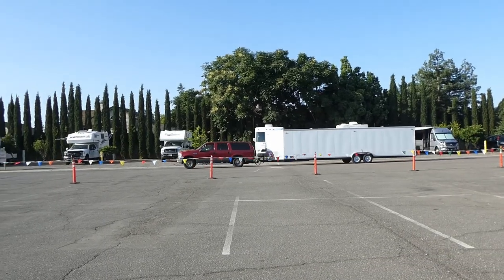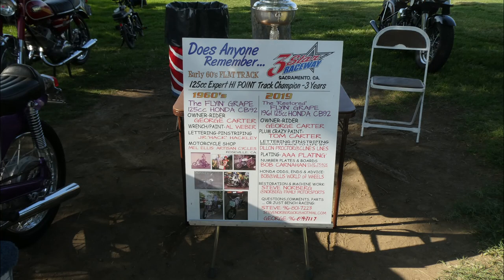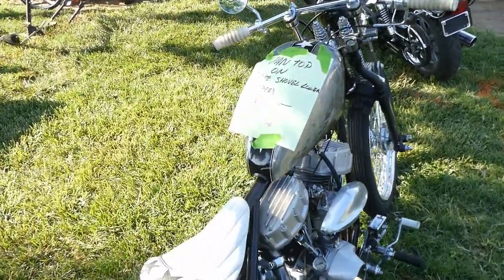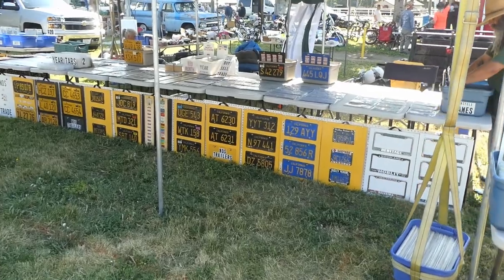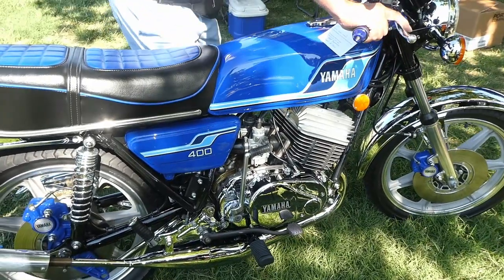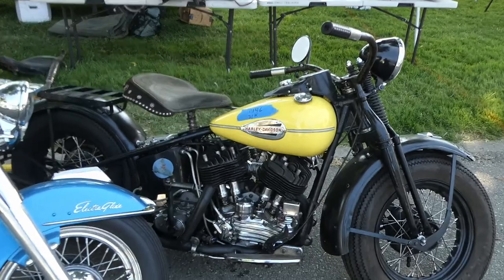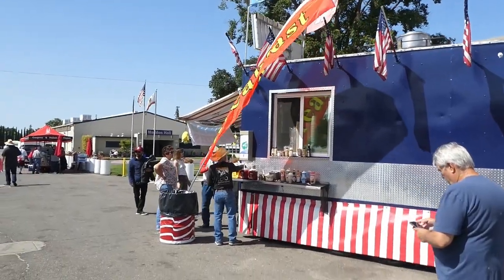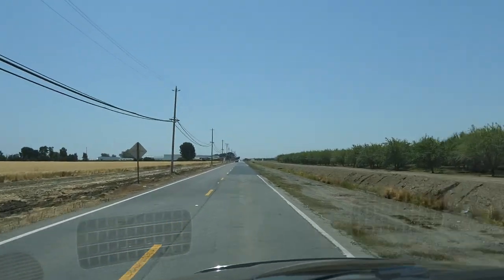AMCA ANTIQUE MOTORCYCLE SHOW & SWAP MEET IN DIXON CA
My first time attending this excellent event. It was thoroughly enjoyable. Excellent vintage bikes in all genres. Enjoy the video. Links to items used in my videos and more:
--- ENGINE REBUILD
Vito's Performance Yamaha Banshee Crank Crankshaft Stock Factory Size PC350 Not on Amazon anymore. Search Ebay for it.
Shift Detent With Bearing Mod Shift Arm Transmission for Yamaha Banshee
MacDaddy Racing Billet Water Pump Cover EZ Drain
Three Bond Engine Silicone Gasket 1211
Vito's Yamaha Banshee Clutch Pusher Pancake Bearing
Astro Tools 233 ONYX 1/8" 95° Pencil Angle Die Grinder
Double Cut Carbide Rotary Burr Set - 10 Pcs 1/8" Shank, 1/4" Head Length Tungsten Steel
Ingersoll Rand 3107G Air Die Grinder Edge Series – 1/4" (similar to what I used)
551pcs Sanding Drum for Rotary Tool, Sanding Bands Sleeves Kit for Drum Sander
Forney 61450 Solid Solder, 1/8" (for checking squish band)

--- PAINT AND BODY WORK
Meguiar's 105 Mirror Glaze Ultra-Cut Compound
Meguiar's 205 Mirror Glaze Ultra Finishing Polish
Fuji Spray Q5 Platinum - T75G Quiet HVLP Spray System
3M 26003 PPS 2.0 Spray Gun Adapter 16 mm Female
3M PPS 2.0 H/O Pressure Cup with Air Hose, 26121, Midi, 13.5 Ounces
Eurmax USA Premium 10'x10' Ez Pop-up Canopy
Edge Trim Black Small 1/8" (10 Feet)
YAMAHA RZ 350 WINDSCREEN WINDSHIELD FAIRING FRONT COWL RUBBER TRIM
Thermo-Tec 13575 Adhesive Backed Aluminized Heat Barrier

--- OTHER
Ember Temperature Control Smart Mug 2, 14 oz Important Shop Item

--- GET IT FINISHED AND RUNNING STUFF
DID 520 Gold Link High Perf ERV7 Series X-Ring Chain with Connecting
D.I.D KM500R Chain Cut and Rivet Tool
Empi Universal Pro-Sync Carburetor Synchronizer Tool
Johnsen's 7012-6 Silicone DOT-5 Brake Fluid
Permatex 81160 High-Temp Red RTV Silicone Gasket, 3 oz
SunplusTrade 2" x 50' Black Exhaust Heat Wrap Roll
J-B Weld 8272 Marine Weld Marine Epoxy
UNI Two-Stage Pod Filter UP-6229AST
Tygon Cut Length Fuel Line Clear Yellow, 1/4" ID x 3/8" OD x 10'
Prox Racing Parts 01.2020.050 Piston Kit
All Balls Racing 25-1525 Wheel Bearing Kit
All Balls Racing 25-1546 Rear Wheel Bearing Kit

--- TIRE CHANGING EQUIPMENT
No-Mar AC-Y-03905111 Yellow Thing Tire Tool
No-Mar SP-LP03905152 Tire Mounting Paste

--- CAMERA AND VIDEO STUFF
I use this Panasonic camera for my videos. It is a very small point-and-shoot with 30X optical zoom.
Ride videos I use this GoPro 10 Black camera. The image stabilization is unbelievable.
Spare GoPro (not knockoff) batteries